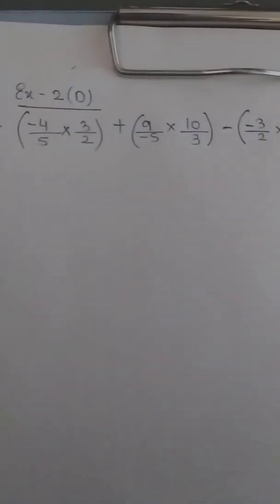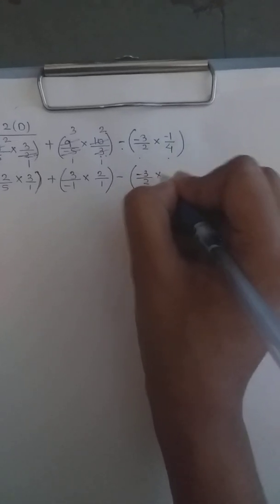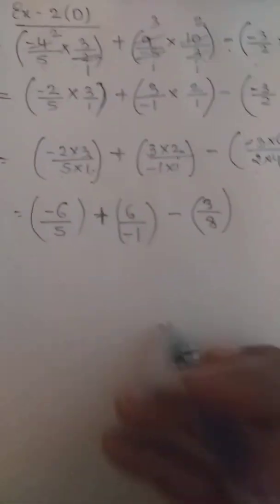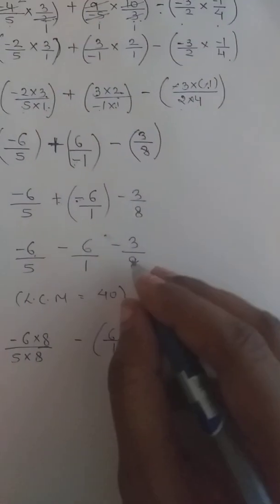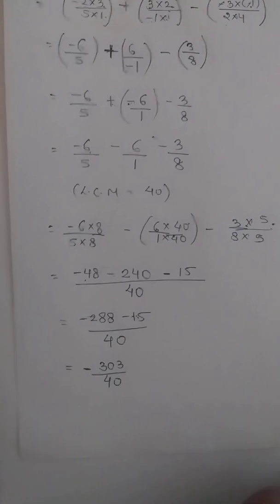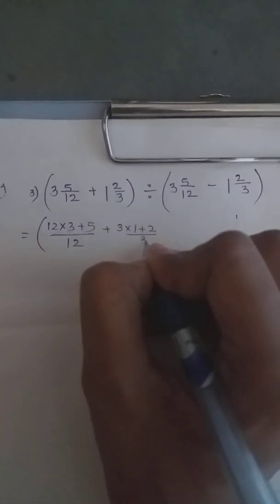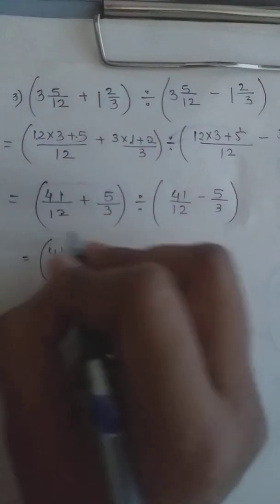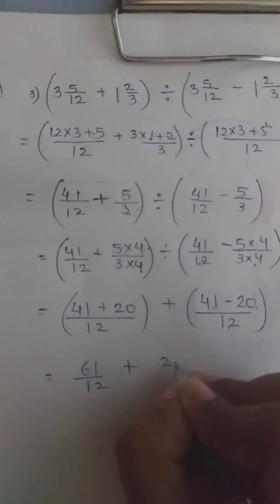ICSE Grade VII - Subject- Math, Ch.2 Rational Numbers (Part-6)